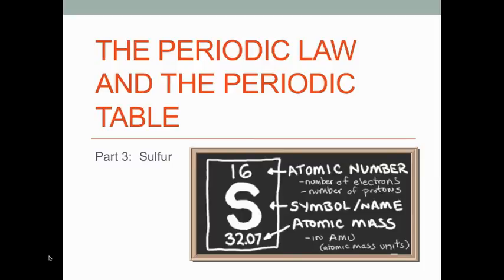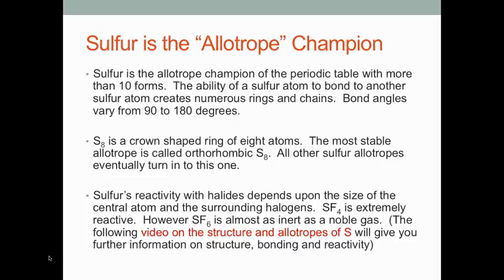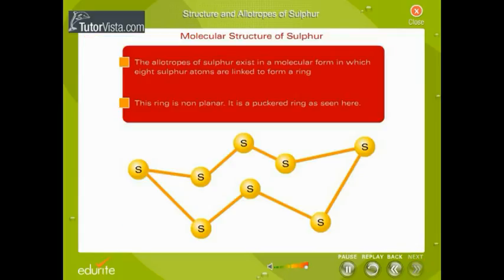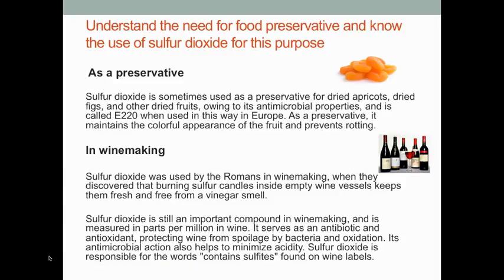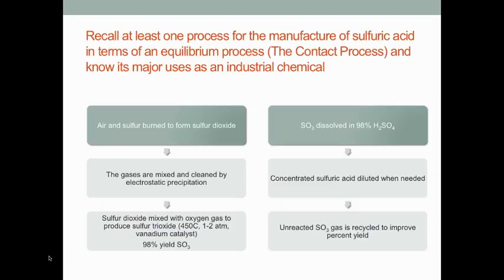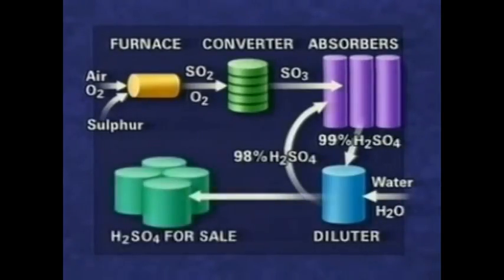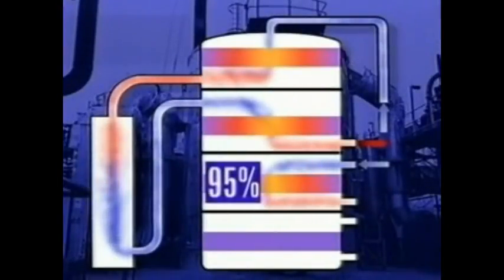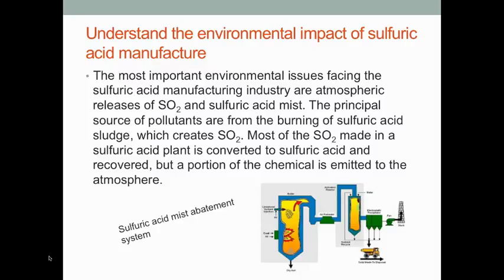12 1B Periodic Table Part 3